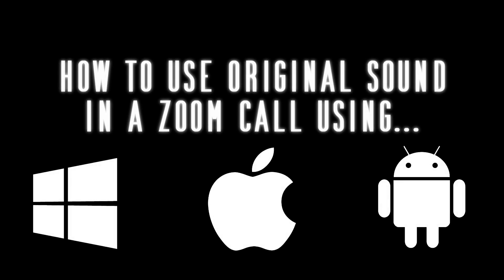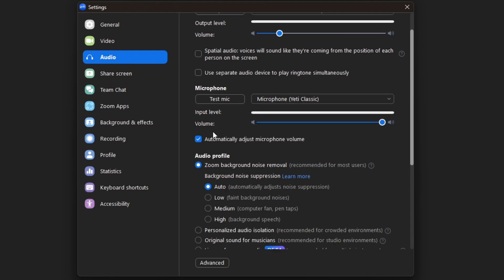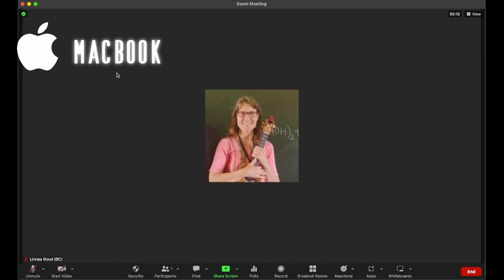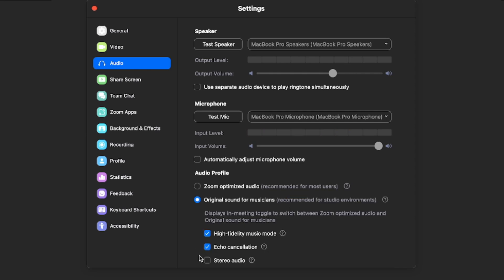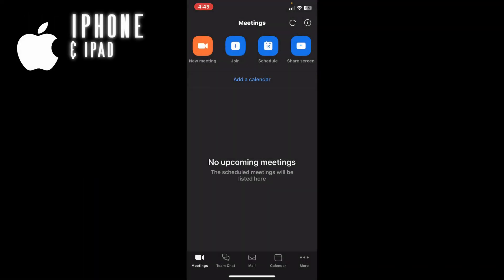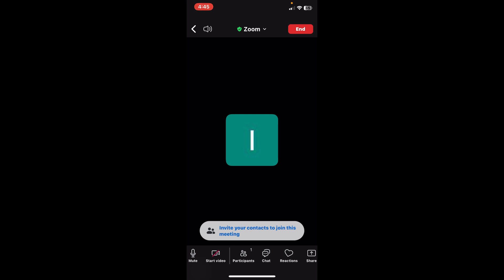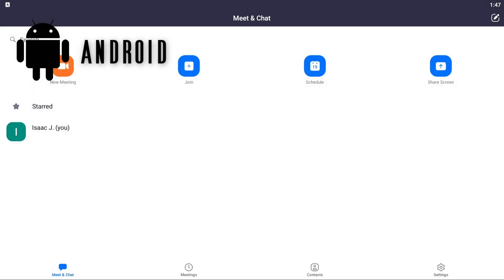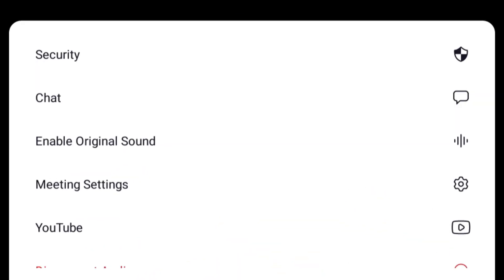(2024) Zoom - How to turn on Original Sound (PC, Mac, iPhone and Android)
In this video, Isaac takes you through the steps to enable Original Sound.
Original Sound disables Zoom's noise compression filter in a meeting. If you find yourself unable to hear your music teacher's audio as they're playing, this is how to fix it.